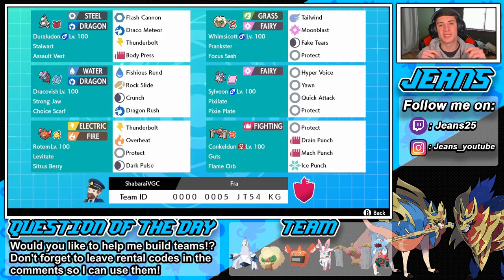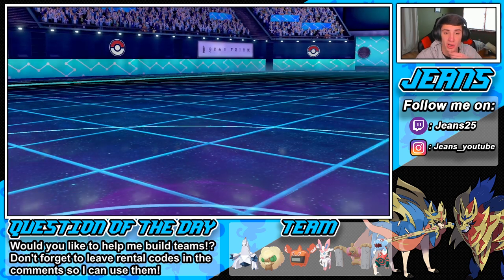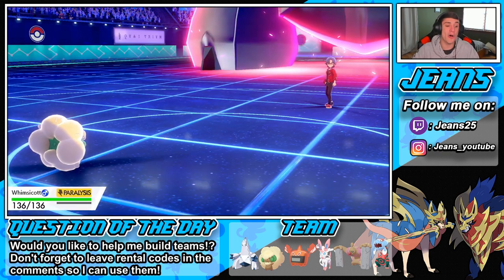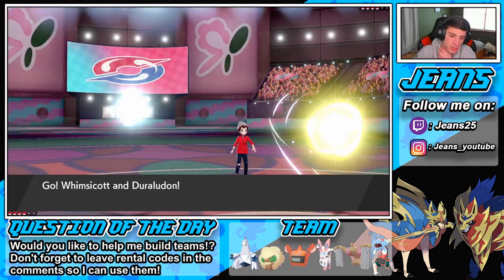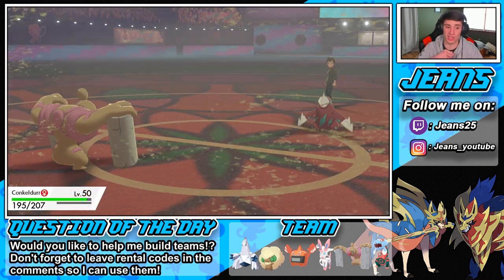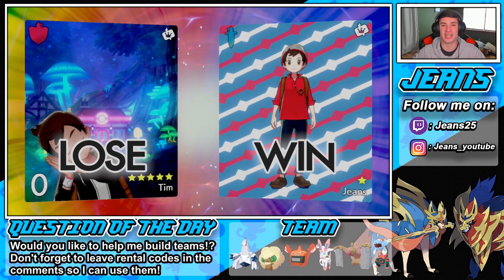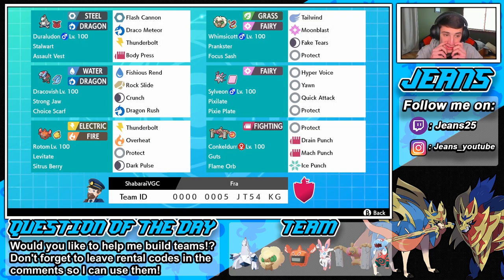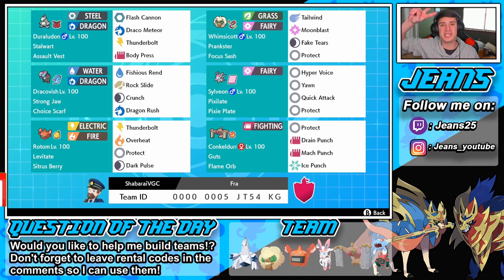Oceania Championships 1ST PLACE Team! - Pokémon Sword and Shield Competitive Ranked Double Battles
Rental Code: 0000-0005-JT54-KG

Duraludon @ Assault Vest
Ability: Stalwart
Modest Nature
- Flash Cannon
- Draco Meteor
- Thunderbolt
- Body Press

Ability: Prankster
EVs: 4 HP / 252 SpA / 252 Spe
Timid Nature
IVs: 0 Atk
- Tailwind
- Moonblast
- Fake Tears
- Protect

 Dracovish @ Choice Scarf
Ability: Strong Jaw
EVs: 4 HP / 252 Atk / 252 Spe
Adamant Nature
- Fishious Rend
- Rock Slide
- Crunch
- Dragon Rush

 Sylveon @ Pixie Plate
Ability: Pixilate
Level: 50
EVs: 100 HP / 4 Def / 156 SpA / 4 SpD / 244 Spe
Modest Nature
- Hyper Voice
- Yawn
- Quick Attack
- Protect

 Rotom-Heat @ Sitrus Berry
Ability: Levitate
Level: 50
EVs: 252 HP / 4 SpA / 252 Spe
Timid Nature
IVs: 0 Atk
- Thunderbolt
- Overheat
- Protect
- Dark Pulse

 Conkeldurr (F) @ Flame Orb
Ability: Guts
Level: 50
EVs: 212 HP / 156 Atk / 4 Def / 76 SpD / 60 Spe
Adamant Nature
- Protect
- Drain Punch
- Mach Punch
- Ice Punch

The Oceania International 1st place team that we use in Ranked battles!

GAME INFO
Name: Pokemon Sword and Pokemon Shield
Developer: Game Freak
Publisher: The Pokemon Company, Nintendo
Platforms: Nintendo Switch
Release Date: November 14, 2019